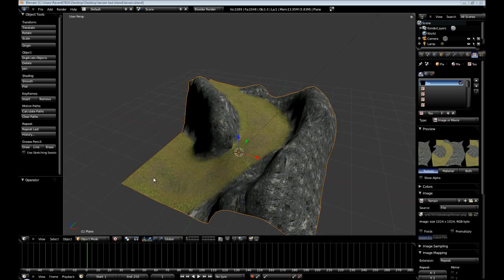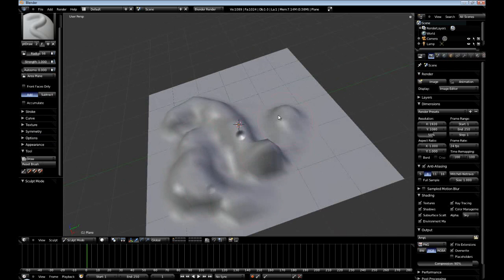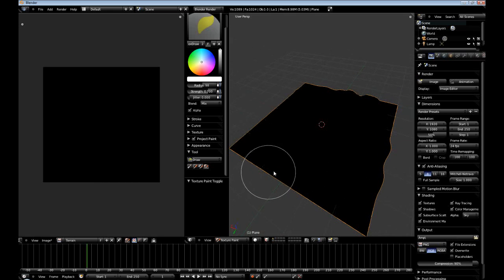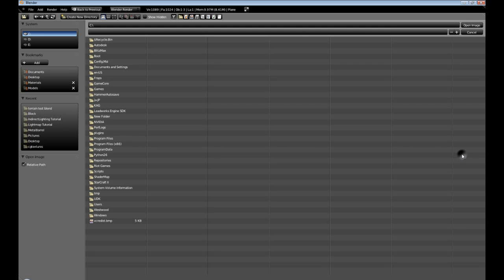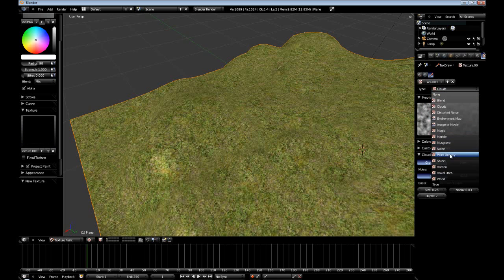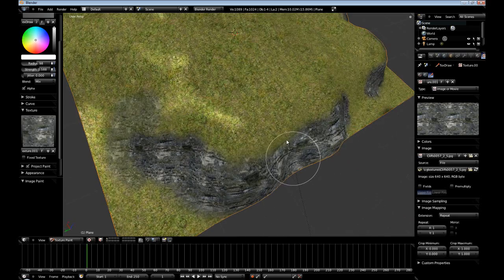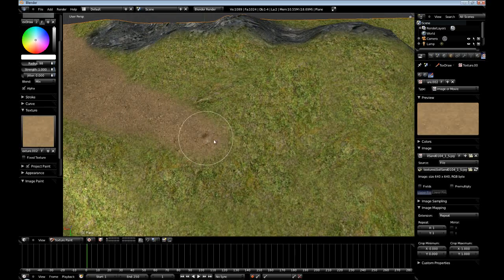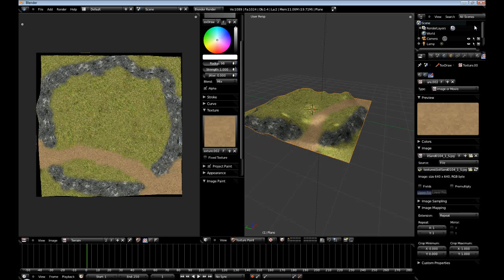Blender Terrain Mesh Tutorial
In this tutorial we learn how to sculpt a terrain inside of Blender 3d. Then we texture it inside of Blender 3d using texture paint.